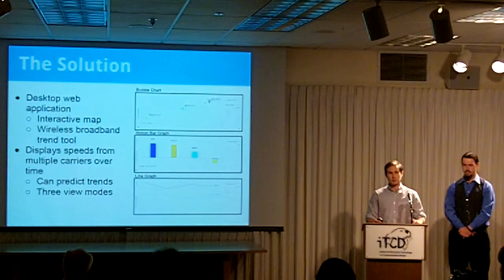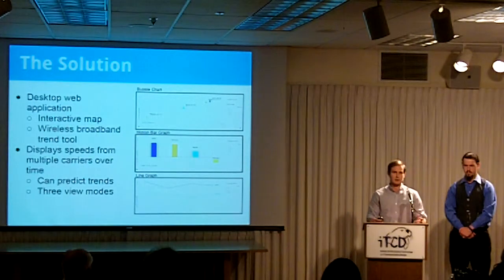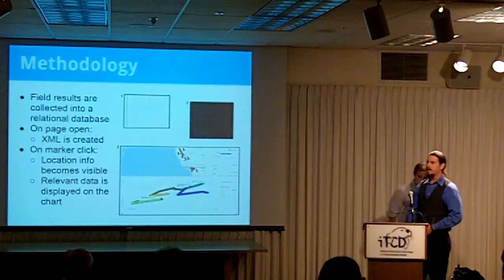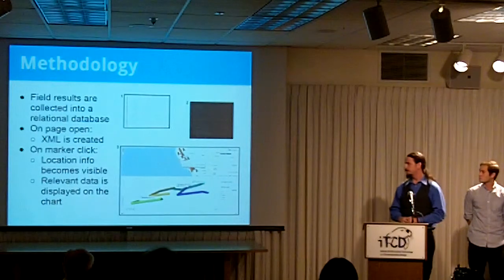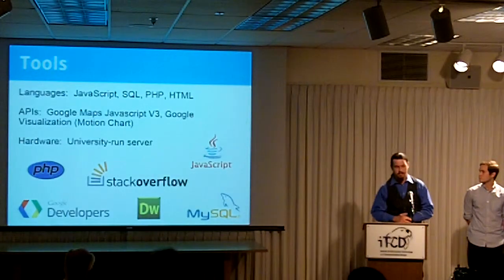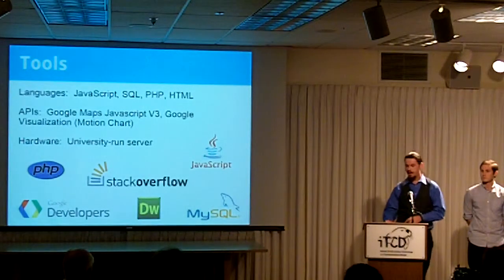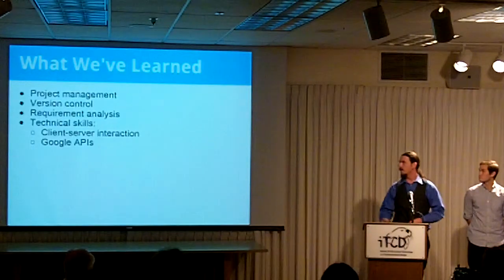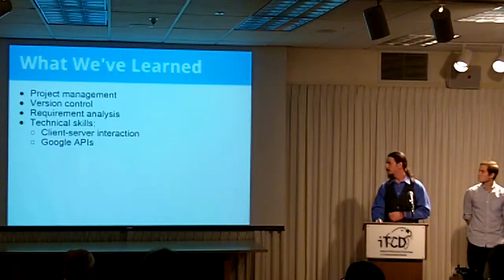CalSPEED Trends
Aaron Dalman & Austin Fields